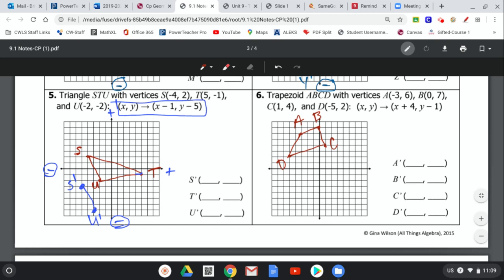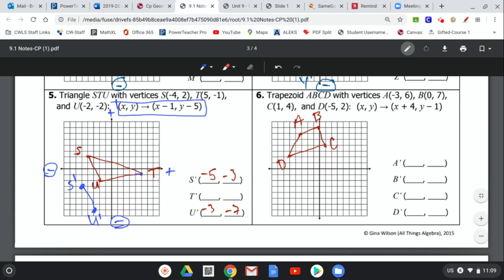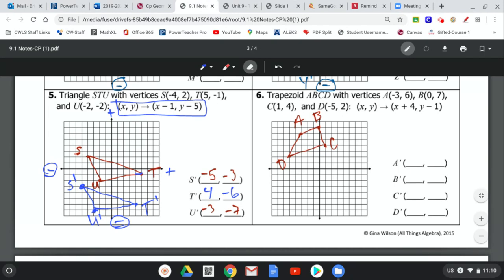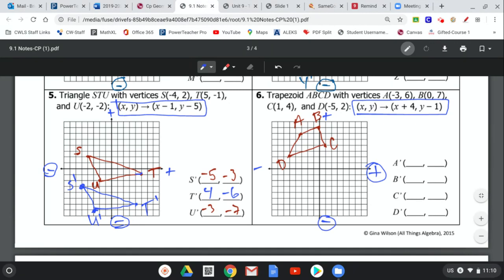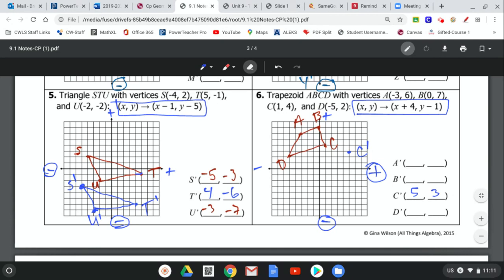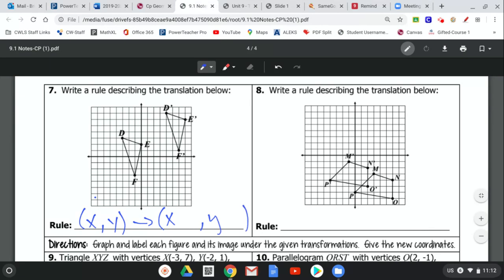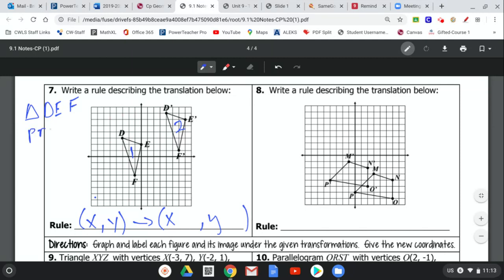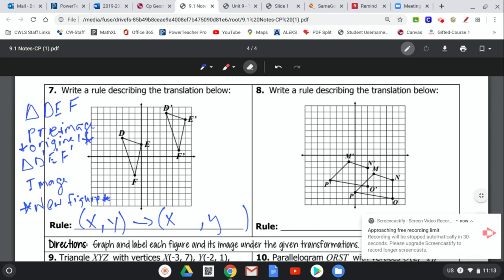9.1 Notes Translation #5-7-CP